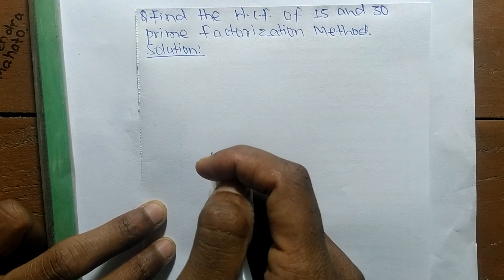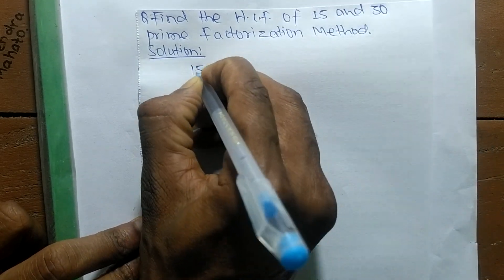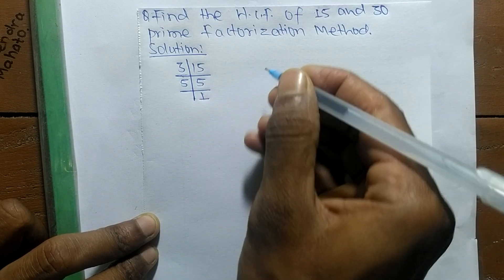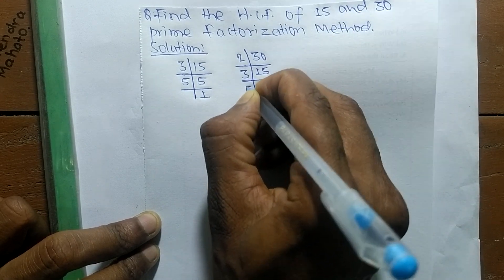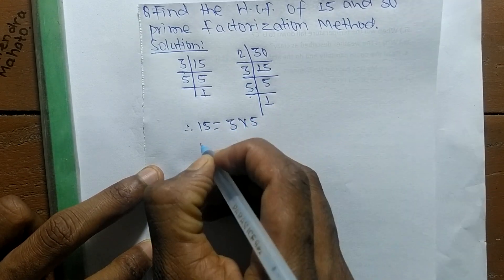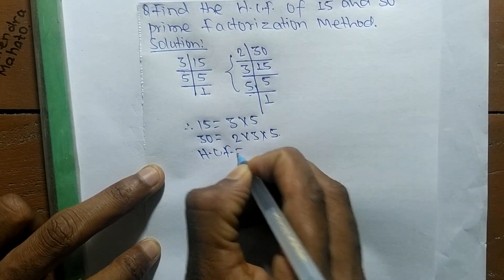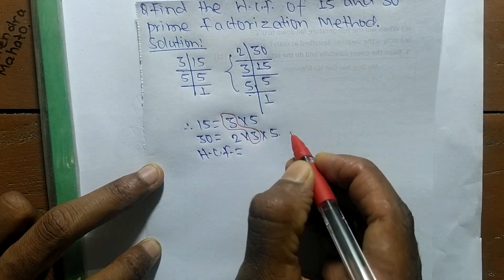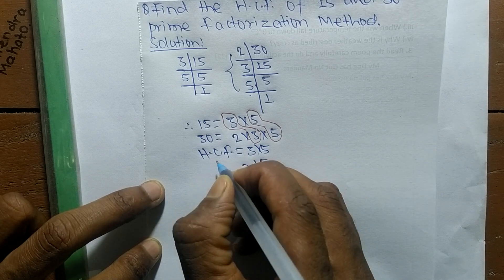GCF/HCF of 15 and 30 l Prime Factorization Method